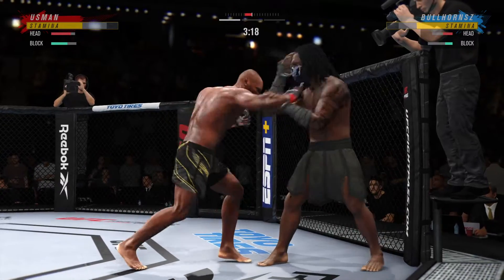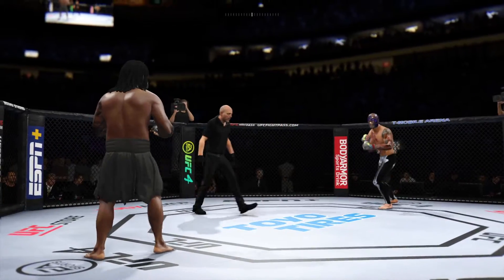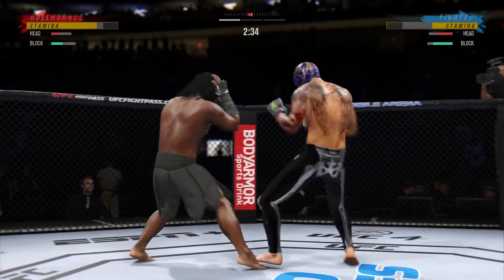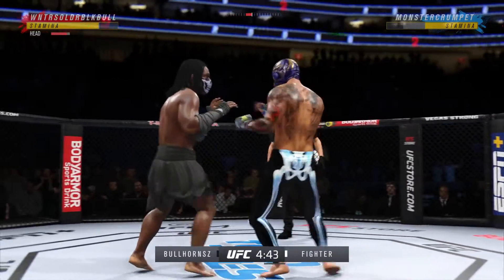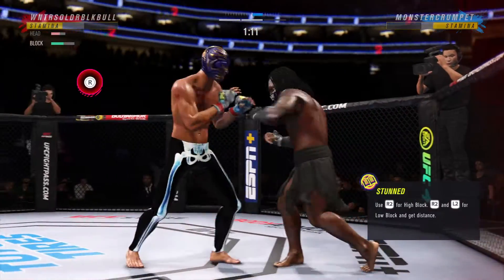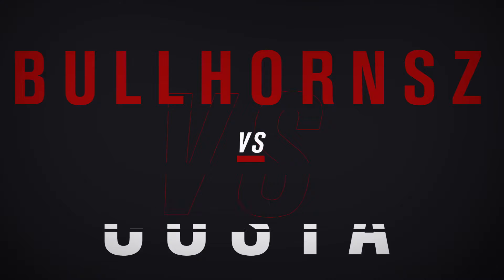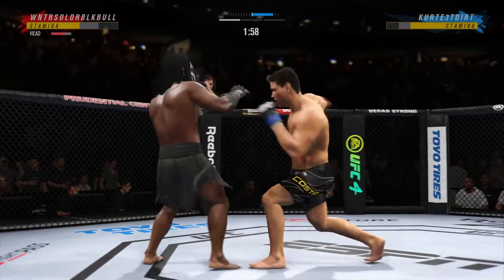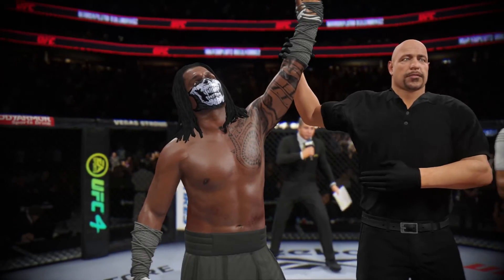EA SPORTS™ UFC® 4 - Lions At The Top Of The Mountain 2